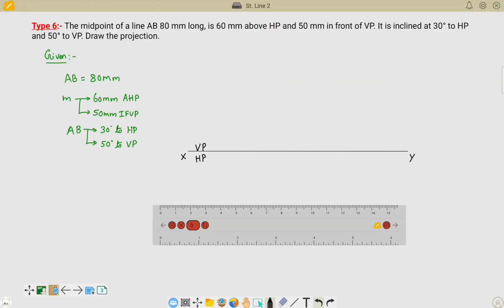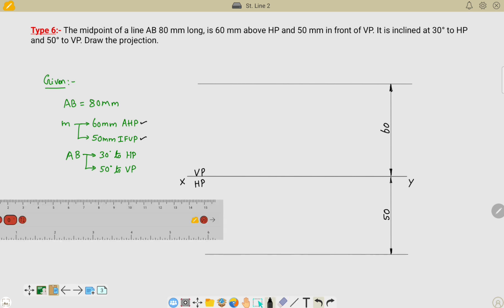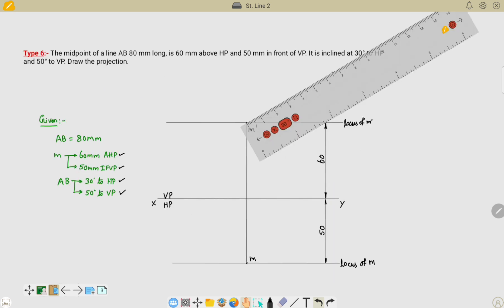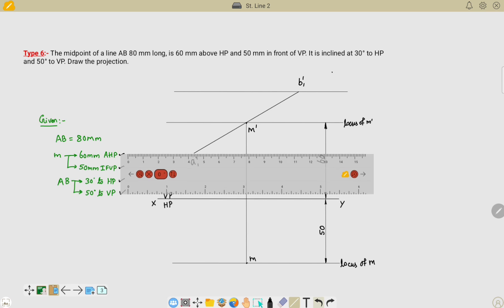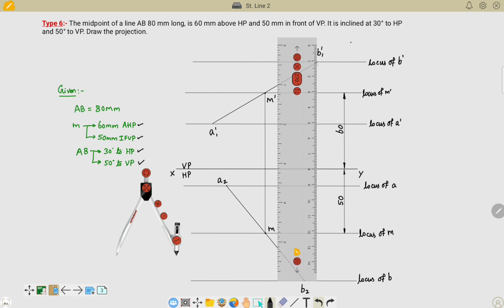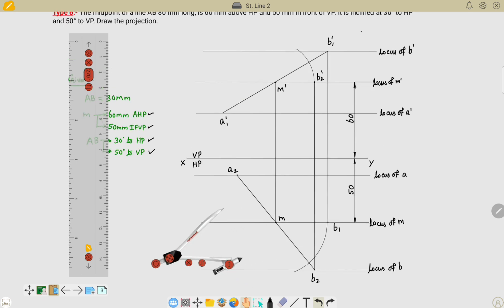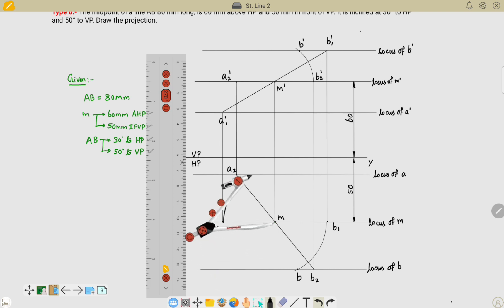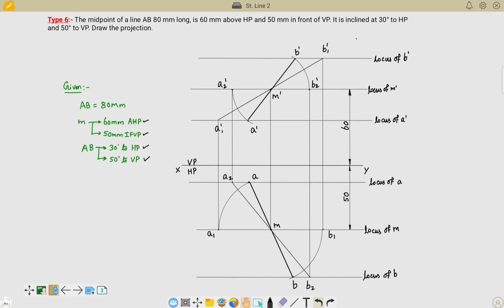Projection of Straight Line_Type 6 Problem 2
In this video, Procedure to solve projection of Straight line is explained. Make use of this.